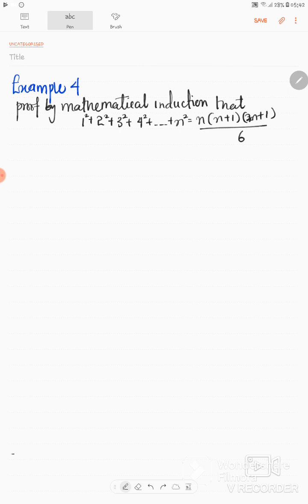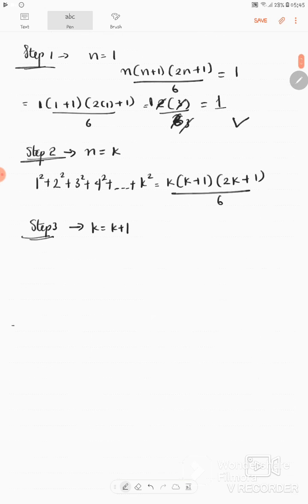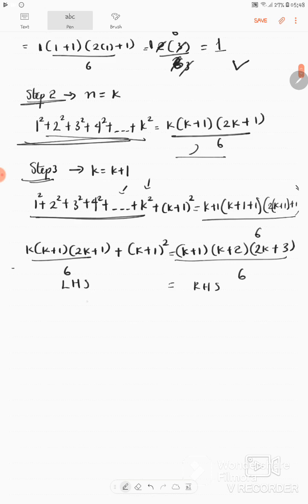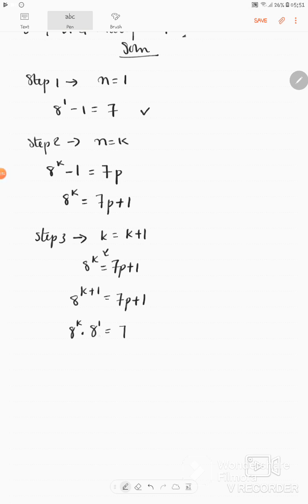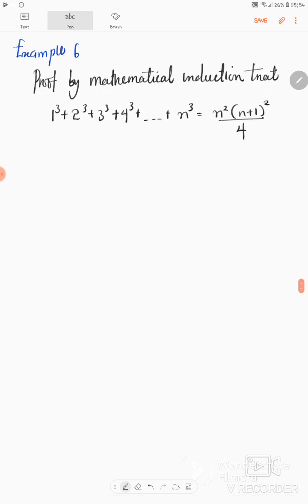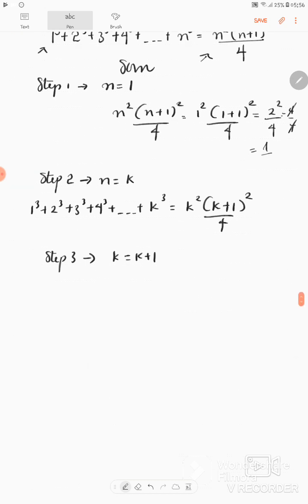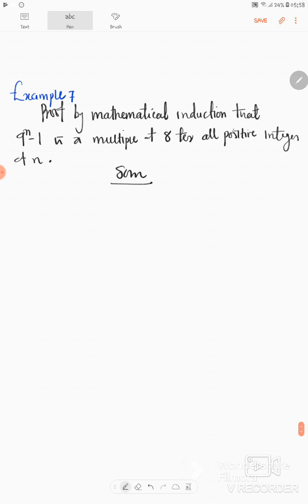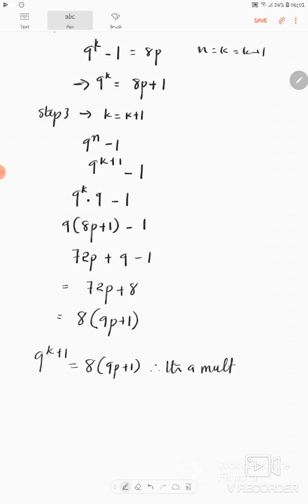PRINCIPLE OF MATHEMATICAL INDUCTION PRT 2✔